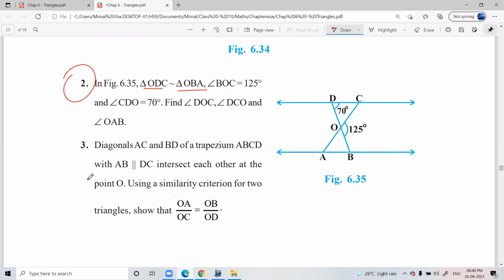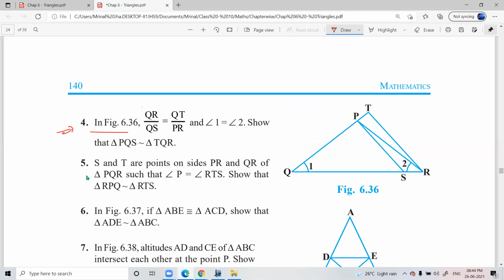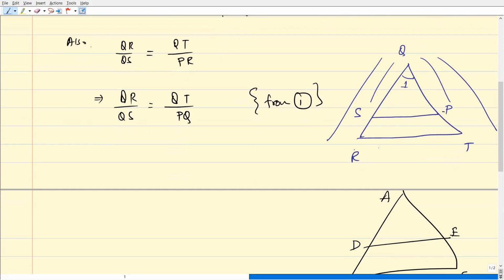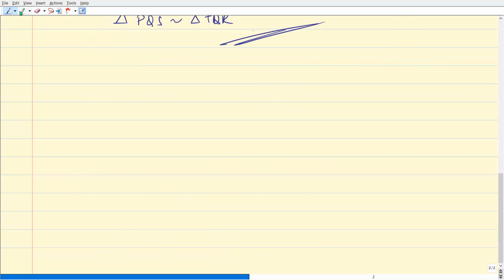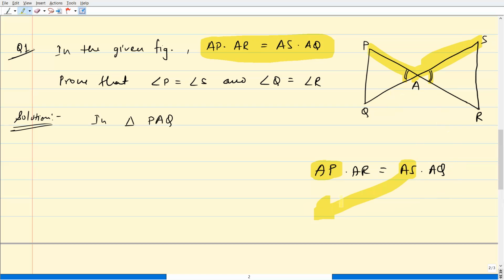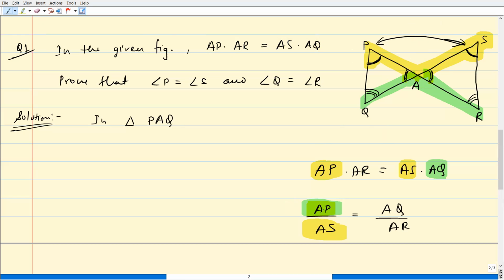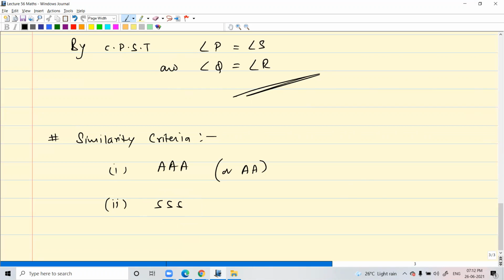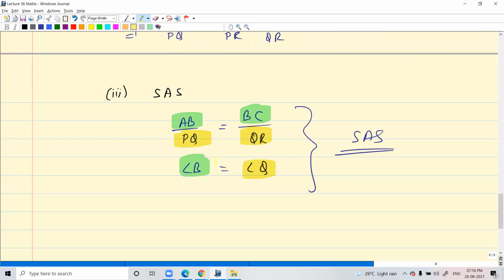Lecture 56 Maths Ch 6 Triangles Similarity criteria based questions